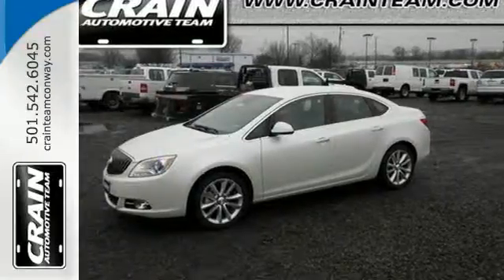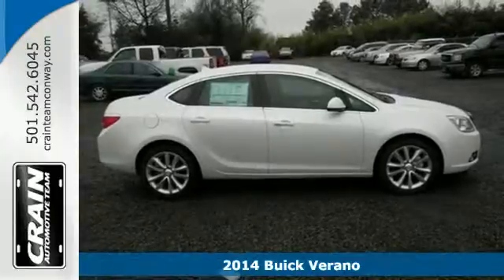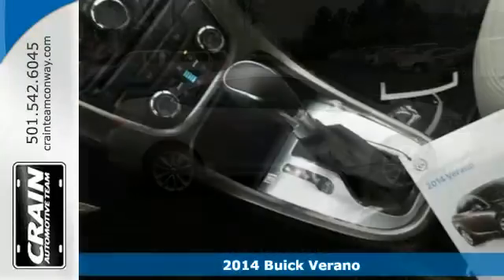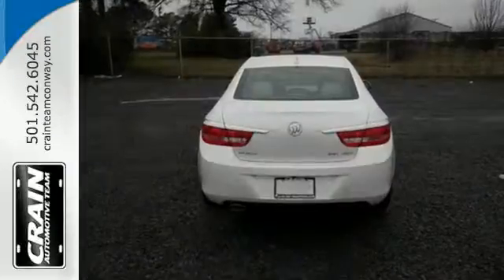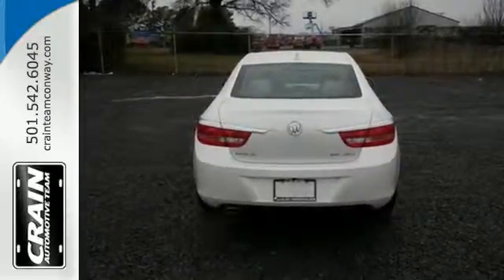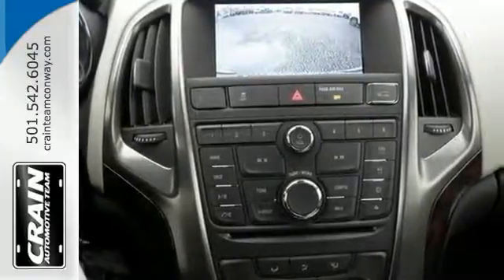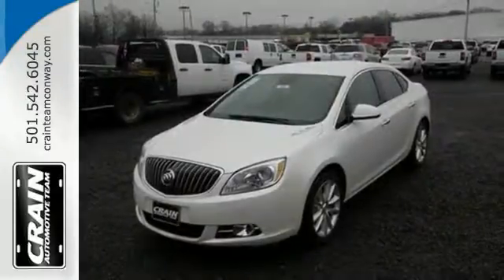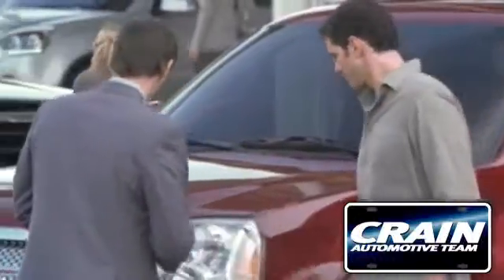2014 Buick Verano Conway AR Little Rock, AR 4BC3860 - SOLD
Year: 2014
Make: Buick
Model: Verano
Trim: BASE
Engine: Ecotec 2.4L DOHC 4-Cyl SIDI Spark Ignition DI Engi
Transmission: Automatic
Color: White Diamond Tricoat
Interior: Cashmere
Stock #: 4BC3860
VIN: 1G4PP5SK3E4145616
Crain Buick is excited to offer this 2014 Buick Verano. Save money at the pump with this fuel-sipping BuickVerano. The 2014 Buick exterior is finished in a breathtaking White Diamond Tricoat, while being complemented by such a gorgeous Cashmere interior. This color combination is stunning and absolutely beautiful! You can finally stop searching... You've found the one you've been looking for. More information about the 2014 Buick Verano: The 2014 Buick Verano is at the leading edge of a new kind of sedan -- one that's compact, yet refined, comfort-oriented and luxurious, yet at a price that's a bit lower than traditional luxury brands. At the same time, the Verano Turbo can accelerate to 60 mph in just 6.2 seconds and the available manual gearbox gives it credibility as a sport sedan. The Verano also stands out from other upscale compact sedans through Buick's Quiet Tuning approach, which emphasizes isolation, smoothness and quiet for the cabin, and for its feature set, which is remarkably complete for a sedan in this price range -- including some impressive connectivity and safety technology. This model sets itself apart with Quiet, refined interior, responsive powertrains, crisp handling yet smooth ride, well-orchestrated connectivity and navigation features, and very strong value for the money Every new and pre-owned vehicle is backed by the Crain Commitment, including our 100% low price guarantee, a 100 hour love it or leave it exchange policy, and a 100 year 100,000 mile warranty. The Crain Team's Got 'Em!

Address:
1003 North Museum Road